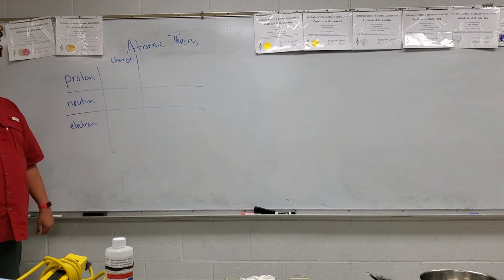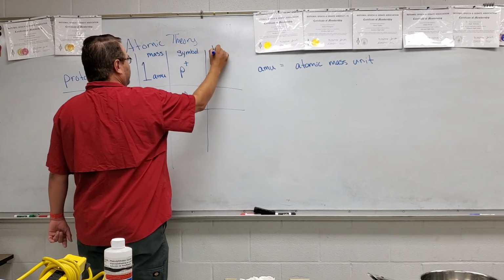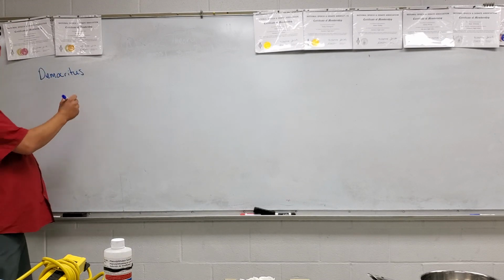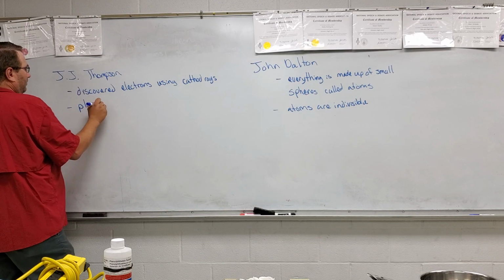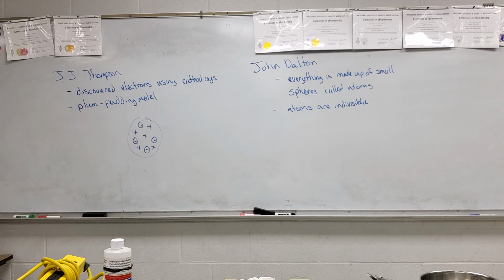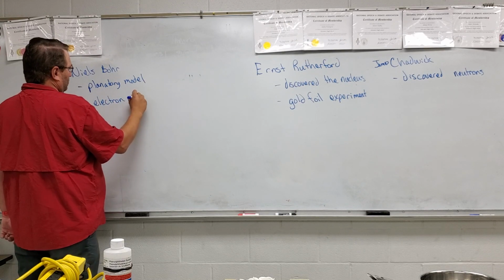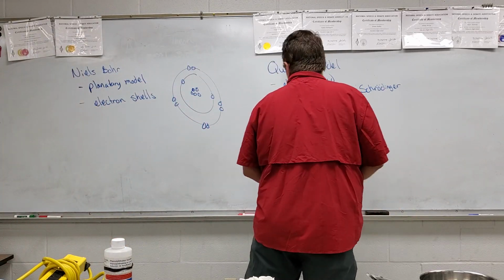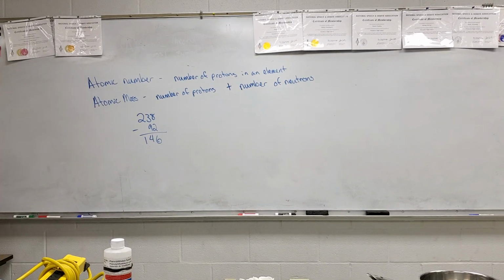Atomic structure and history